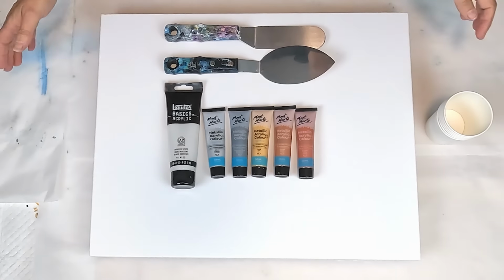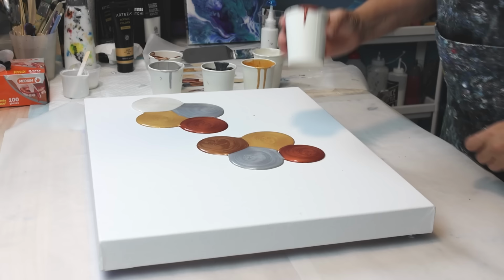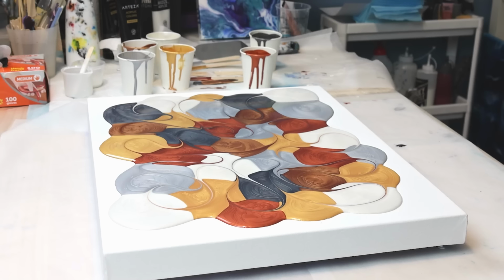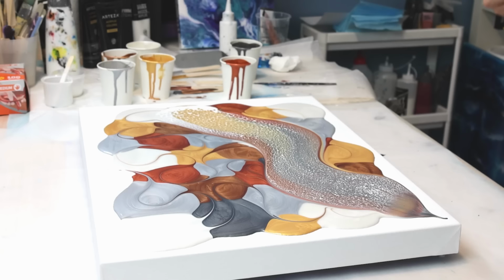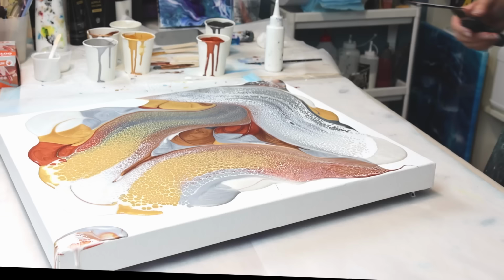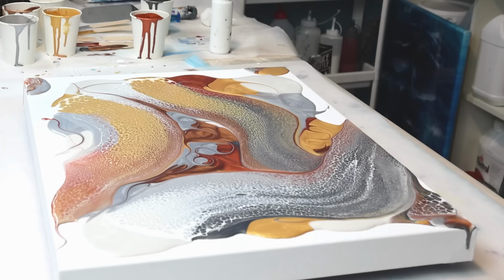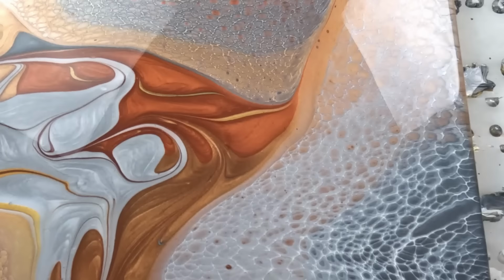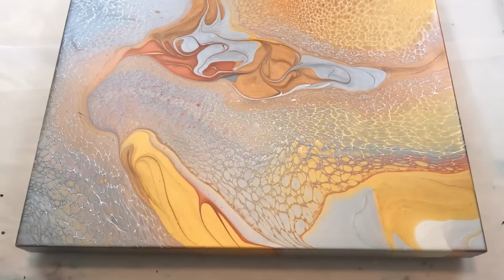METALLIC Paints - Beautiful LACING on this Acrylic Pour Swipe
I thought I'd go with all Metallic paints for this Acrylic Pour Swipe. A bit reminiscent of this video but on a bigger Canvas. I think the colours were a little different though. The lacing on this one was a little finer and sank a little more so that it coloured a little. I've come a long way with my Swipes and am now playing around with it and fine tuning :)

Colours
Titanium White (Swipe)
Iridescent white
Silver
Charcoal Grey
Gold
Bronze
Copper

Paint Mixing Video for Acrylic Pour Swipes.

Paints I use:
Mont Marte Metallic Set